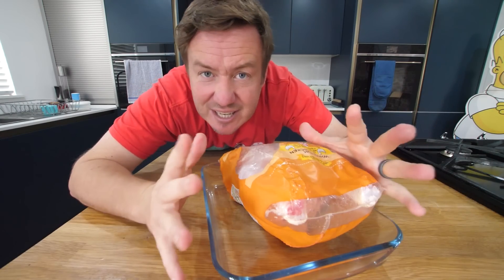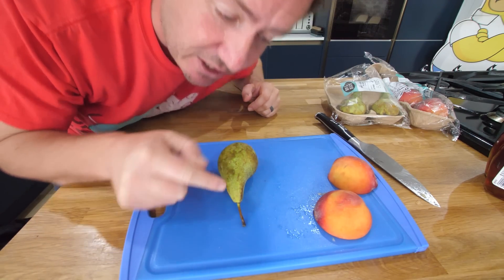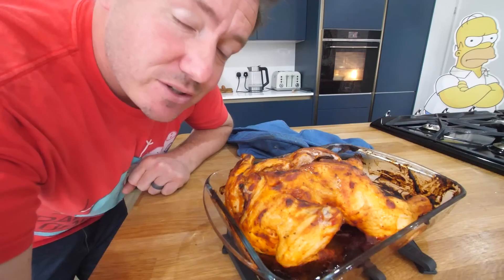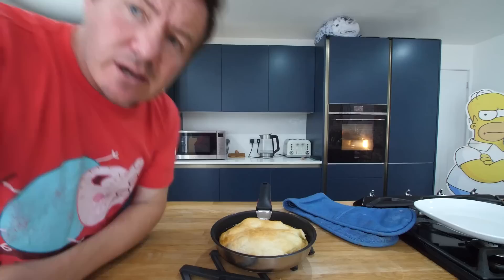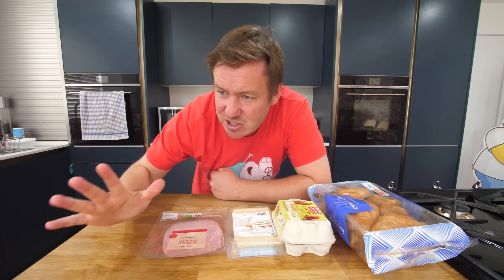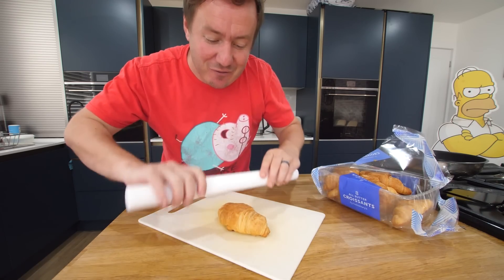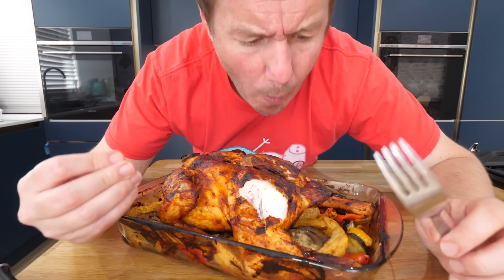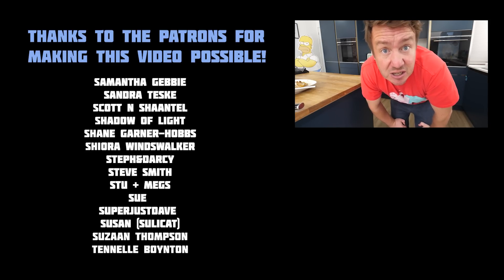Easy 5 Ingredient Recipes for Weeknight Meals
Today I'm doing a 3 course weeknight meal, but with just 5 ingredients! Per course that is, not for the whole meal, that would be insane, or is that a challenge for another day?! I'm giving the old 4321 a bit of a refresh with some easy 5 ingredient recipes instead, it just gives us a bit more flexibility and makes these recipes more realistic for weekday dinner ideas.
Check out my 3 Ingredient Recipes playlist here for similar videos (but with just 3 ingredients!)

I've just refreshed the tiers so EVERYONE gets early access and extended versions of my videos at least once a month over there, along with a whole load of other perks too!

Ingredients & Recipes:

Croquessant Recipe

3 Eggs
2 Croissants, rolled flat
2 Slices Ham
2 tbsp Dijon mustard
2 Cheese slices

Spread a layer of Dijon mustard over 2 croissants, one side only of the croissants. Top each mustard topped flattened croissant with a slice of ham, folded up to the size of the croissant. Top the ham with a slice of cheese on each croissant, cut to size if needed to fit the whole croissant. Lift up one croissant half and turn it onto the other cheese on cheese to make one large sandwich.

Beat the eggs together with a little extra mustard if you wish, in a mixing bowl until combined. Warm a frying pan with some spray oil, add the egg mixture, then sit in the croissant as it warms up cooking over a medium heat, once the egg mixture cooks and is not runny lift the sides of the egg mixture over the croissant and flip, cooking the underside. Cook to brown it lightly and warm through and melt the cheese. Best served warmed.

Smoky Roast Chorizo Chicken

1 medium chicken
200g smoky tomato paste
250g frozen potato wedges
300g frozen mixed vegetables
10 slices chorizo, sliced into small pieces

First you’ll need to make some slashes down the back of your chicken so the seasoning gets right in there, then rub the paste all over the chicken in a big roasting pan. Whack it in the oven and cook for 1 hour to temperature on packaging, turning half way through.

Remove from the oven and take the chicken out of the pan for the moment, tip in the frozen veg, the chorizo and the potatoes and stir through in any chicken juices to mix the ingredients together.

Return the chicken to the pan and cook for a further 45 minutes or to package instructions remaining on the chicken or until the juices in the chicken run clear.

Peach and Pear Tarte Tatin Recipe

1 bottle maple syrup
2 peaches, halved and stoned
2 pears, halved
Sheet of ready made puff pastry
100g white chocolate, melted

Cut the puff pastry sheet to roughly the size of the frying pan. Place fruit cut side down in a frying pan that can go into the oven (make sure of this, I don’t want to be responsible for any melted pans!). Add the maple syrup with 3 tbsp water and bring up to just a simmer over a low heat. Remove from the heat and carefully place the puff pastry sheet on top, using a spatula to press down the sides to tuck it in carefully. Bake in the oven at 350f or equivalent until golden brown and puffed up and carefully turn over once cooled slightly (give it at least 10 mins) onto a chopping board, finish with a drizzle of white chocolate.

00:00 5 Ingredients Intro
00:54 Main Prep: Smoky Roast Chorizo Chicken
02:02 Dessert: Peach & Pear Tarte Tatin
04:52 Main: Veg
05:52 Finishing Dessert & Main
08:19 Starter: Croquessant?!
11:22 3 Course Meal Taste Test!